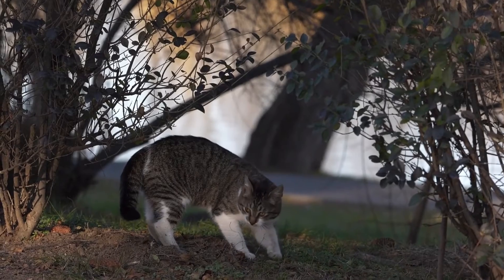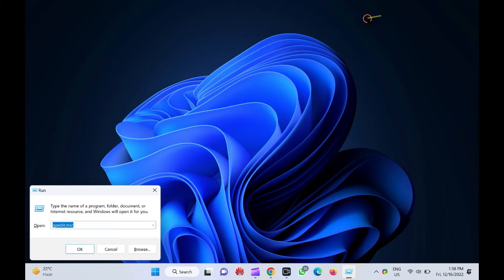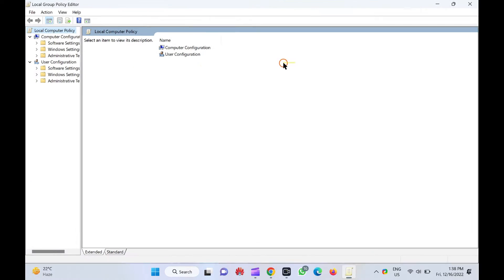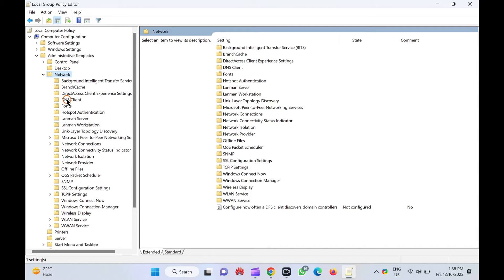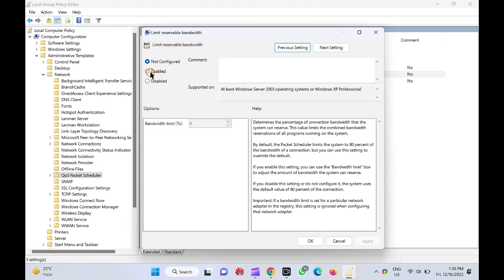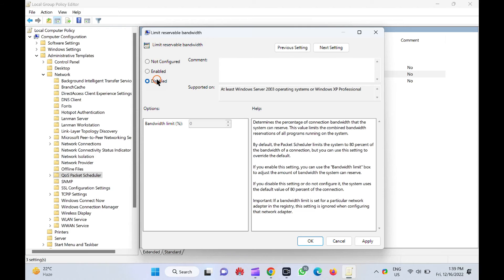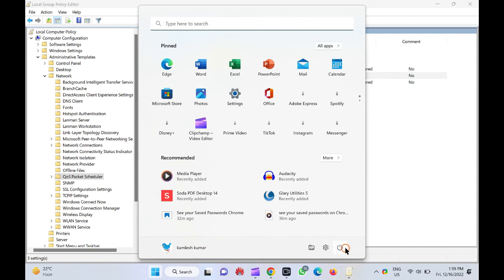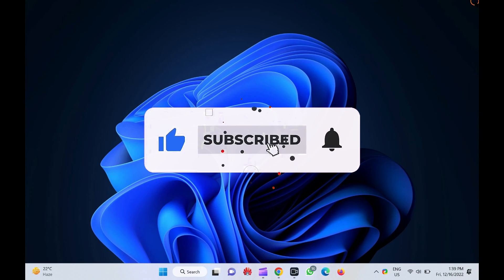How to configure “Limit Reservable Bandwidth” in Windows 11 or 10 to increase download speeds?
In this video, we will guide you on How to Increase Internet Speed on Windows 11 or 10? by configuring “Limit Reservable Bandwidth” in Windows 11 or 10.

By default, Microsoft reserves the right to limit network bandwidth by 80% to accommodate system activities. However, you can change this setting if you need it.

In Windows 11 or 10, you can speed up download speed up to 20 percent; whether you are using the internet through Ethernet or over Wi-Fi, download and upload speeds are very important to your Windows PC’s overall performance. If you frequently download or upload large files through the internet, there is a tweak to gain more performance.

With the default configuration of Windows 11 and 10, as part of its quality assurance package, Microsoft reserves the right to limit network bandwidth by as much as 80% to accommodate system activities such as security updates and license checks. In everyday use of the internet, you may likely not even notice the slow internet, but when downloading large files, the limit may hit and tighten your PC’s network performance.

Using this video guide, you can limit or disable the default setting that allows Windows 11 and 10 to reserve your network bandwidth for its own purposes. Here is how to do it.

How to configure the limit reservable bandwidth in Windows 11 or 10?

To configure the limit reservable bandwidth policy in Windows 10 using Group Policy Editor, Press and hold the Windows logo key, and then press the R key to open the Run command box.

Then, type gpedit.msc in the Run dialog and press Enter key on the keyboard. This will open Local Group Policy Editor.

Now, expand Computer Configuration

expand Administrative Templates

expand Network

expand QoS Packet Scheduler

In the right-hand pane of the QoS Packet Scheduler, select the policy labeled Limit reservable bandwidth and double-click it to open the setting.

Select the Enabled option and change the default Bandwidth limit of 80 to a smaller percentage or make it 0 if you prefer to turn it off.

Please note, if you want to restore default settings, just select the Disabled option.

Now, click the Apply button.

Then, click the OK button.

Finally, reboot your computer to apply the changes.

That's it.

Chapters

00:00 Intro
01:23 How to configure “Limit Reservable Bandwidth” in Windows 11 or 10 to increase download speeds?